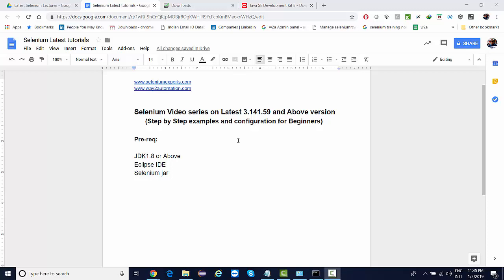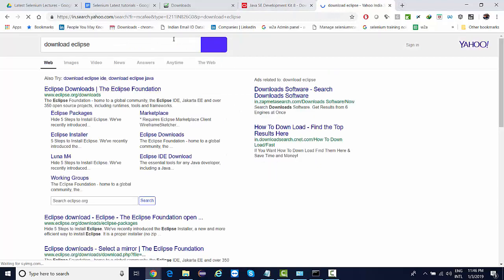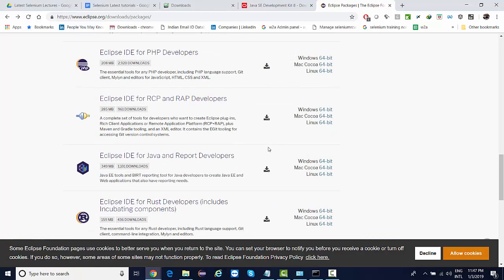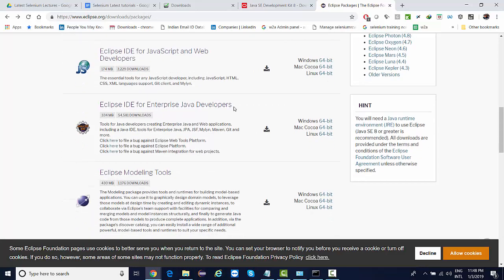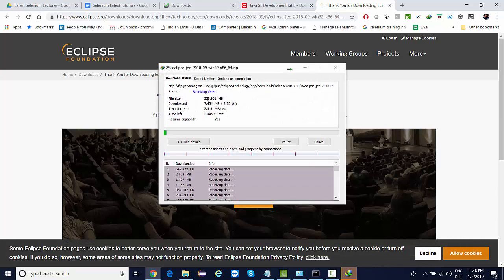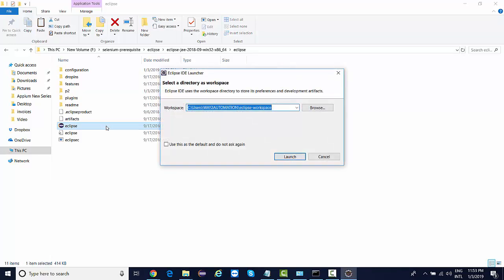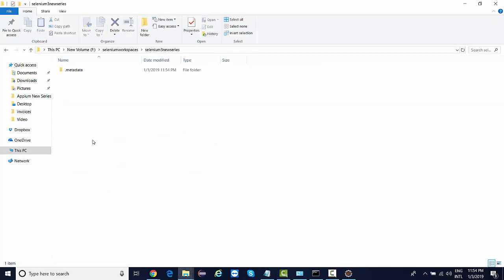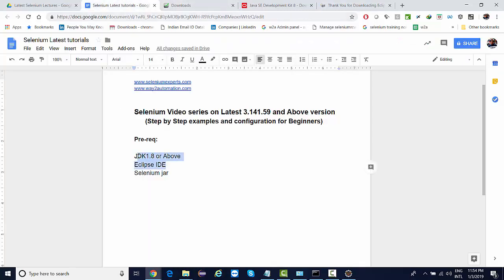Selenium Tutorial - Lecture 2 - Downloading and Configuring latest Eclipse IDE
1. Selenium Tutorials

2. Automation Architect with 7 Live Projects

3. Appium Mobile Automation Testing Tutorials

4. Protractor AngularJS automation end to end testing

5. Protractor with CucumberJS

6. CucumberBDD with Java for Selenium and Appium

7. JMeter for Performance Testing